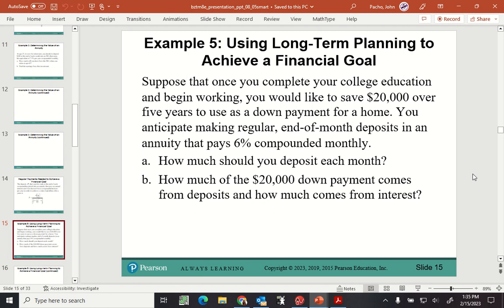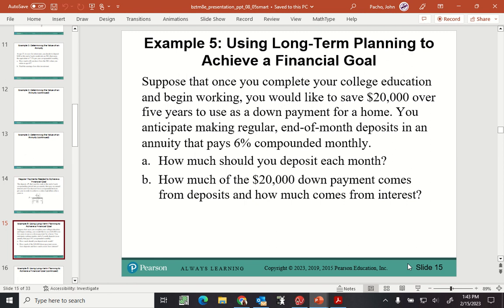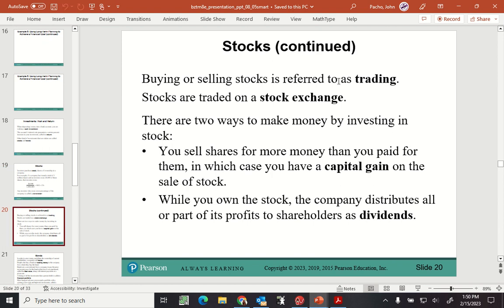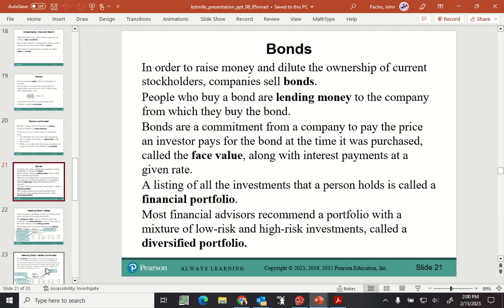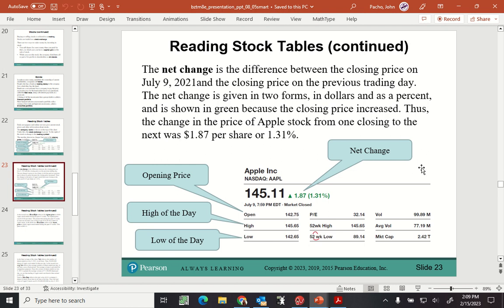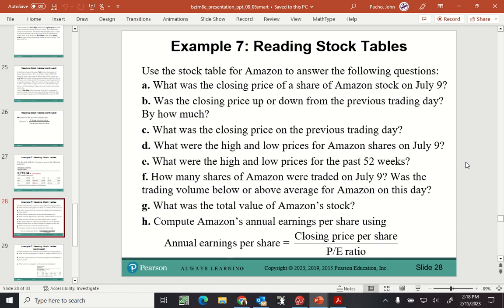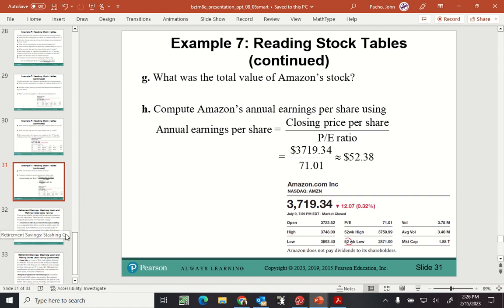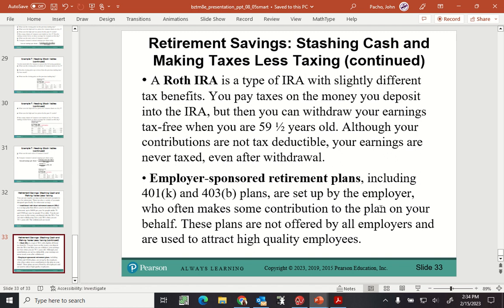8.5 Annuities, Methods of Saving, and Investments B